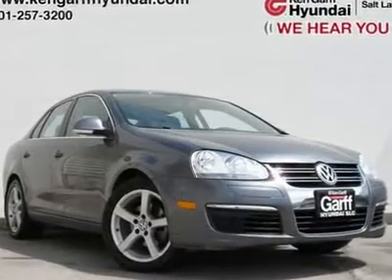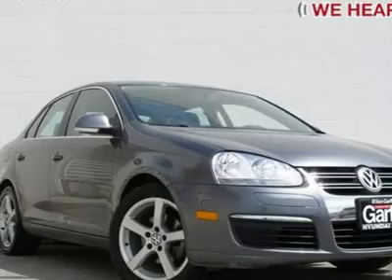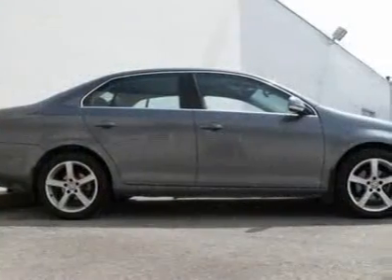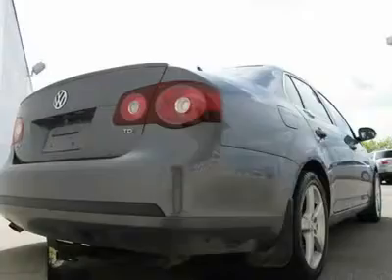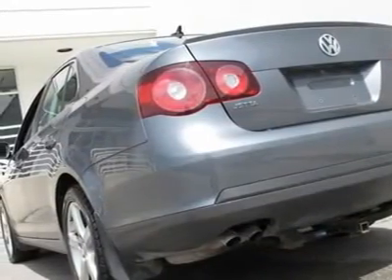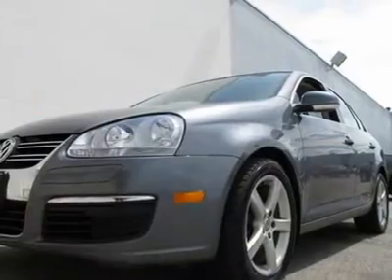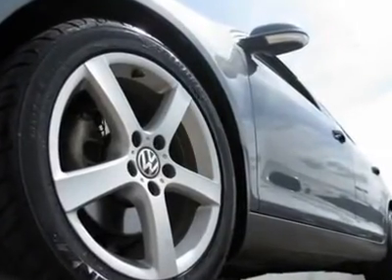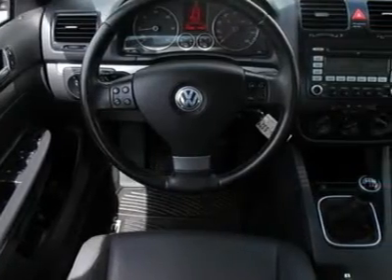2009 VOLKSWAGEN JETTA SEDAN Salt Lake City, UT 2Y11093B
2009 VOLKSWAGEN JETTA SEDAN Salt Lake City, UT
Stock

Ken Garff Hyundai
717 So. West Temple

Jetta TDI. Exceptionally clean! Ultra clean! Clean Title and Clean Carfax. How alluring is the terrific condition of this fantastic 2009 Volkswagen Jetta? New Car Test Drive said it  ...blends German-bred engineering and technology, good materials and build quality and solid performance in a value-priced package...  J.D. Power and Associates gave the 2009 Jetta 4 out of 5 Power Circles for Overall Initial Quality Design. This wonderful Volkswagen is one of the most sought after used vehicles on the market because it NEVER lets owners down. At Ken Garff Hyundai we focus on volume not large profits. That is why are prices are lower than our competitors. Our cars are just as nice as the more expensive vehicles you find we just give you a better deal. We sell more so we don't need the large profit margins. PLUS...Ken Garff Hyundai offers value that no other dealer offers. Our benefits include: -- A+ Better Business Rating --Free Warranty on every used vehicle. --Free Lifetime  Garff Care.  This includes free roadside assistance and towing along the Wasatch Front for as long as you own your car. --Free Car Fax on every used vehicle. --No Hassle 3-Day Exchange on every new or used vehicle. --Free Delivery within Utah. --Best Price Guarantee. We guarantee you the best price in Utah. --Guaranteed Trade-In Value even if you don't purchase from us.